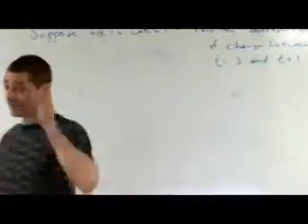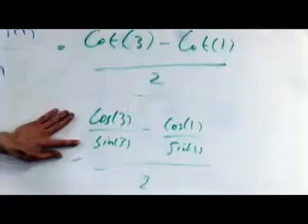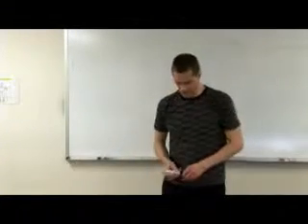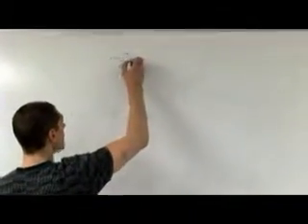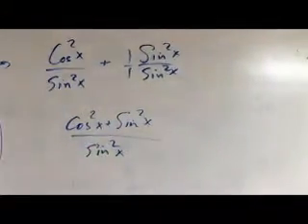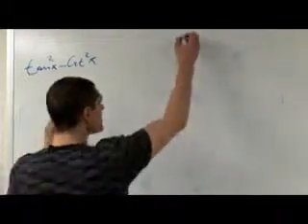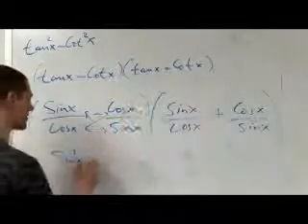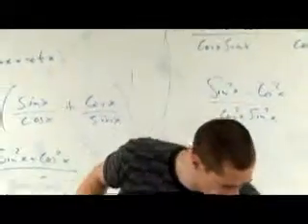Lecture 7 Part 4